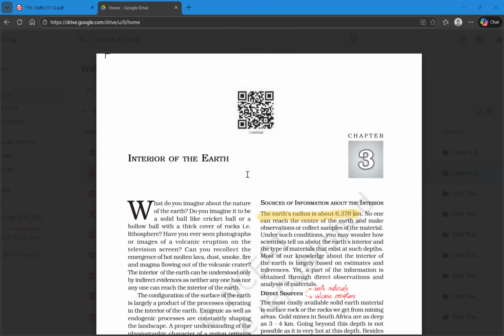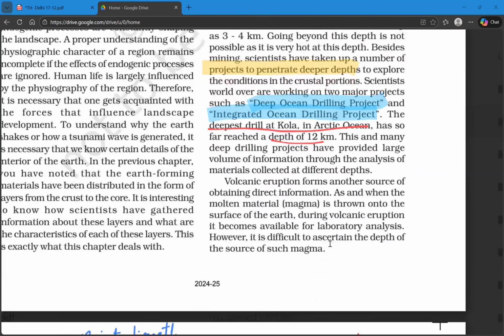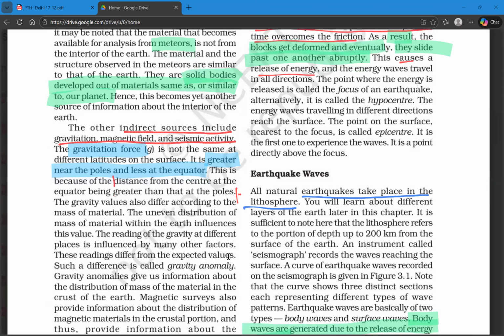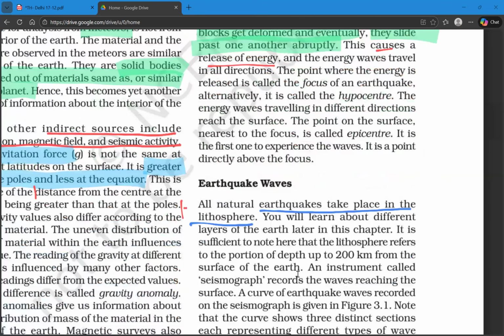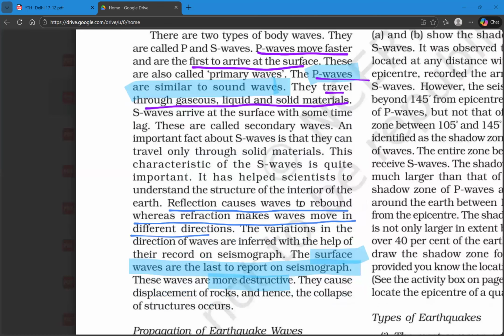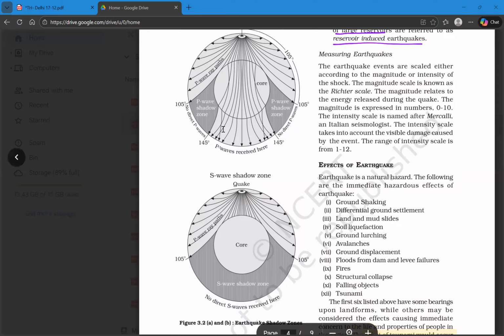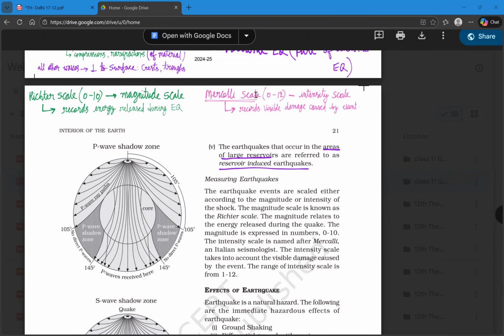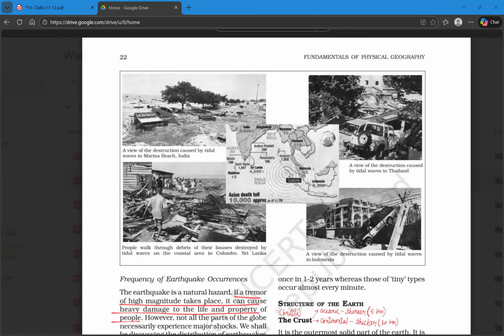NCERT Class 11 physical geography chapter 3 part 1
This video comprises the sources of information of the Earth's interior and the topic of earthquake